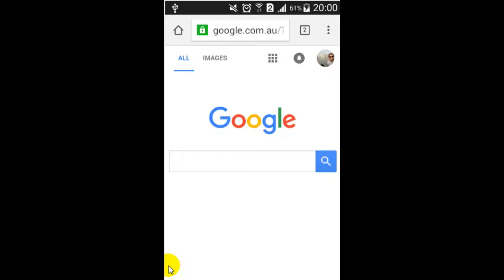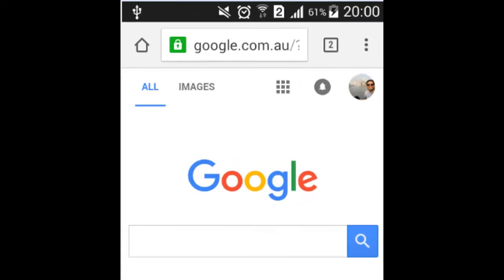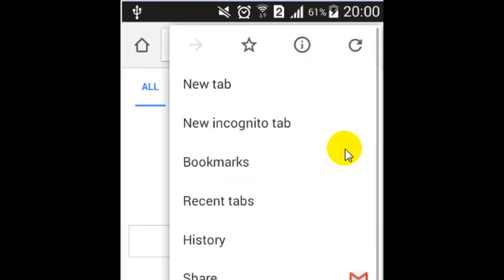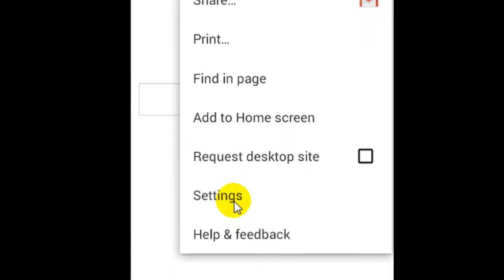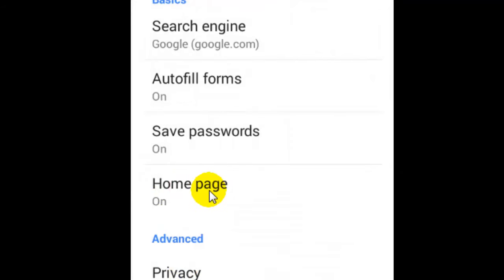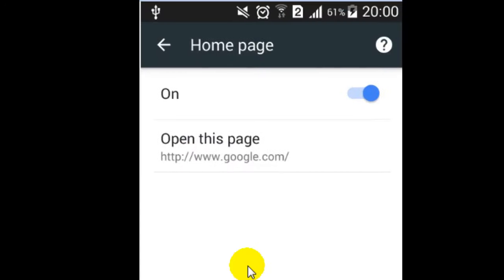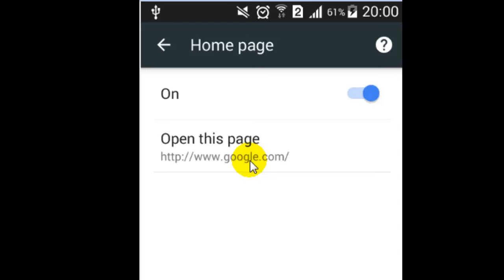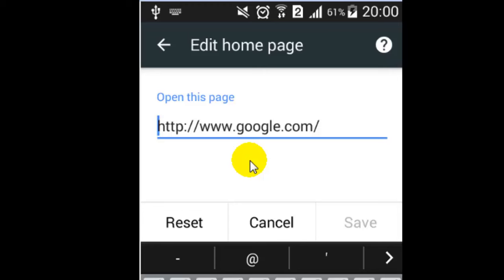How to set the home page in chrome android app